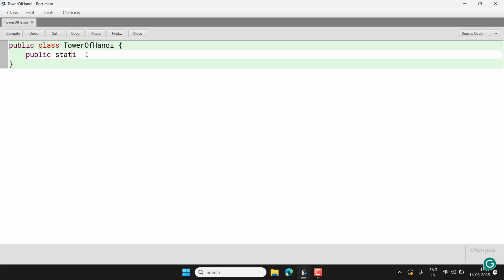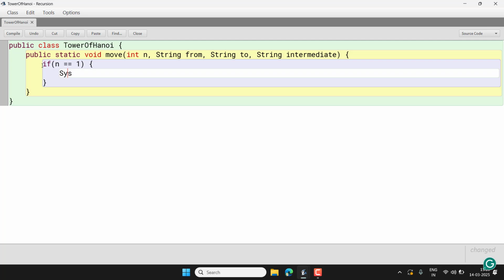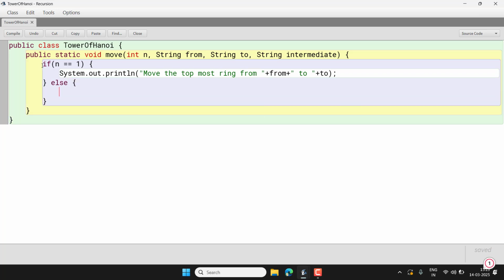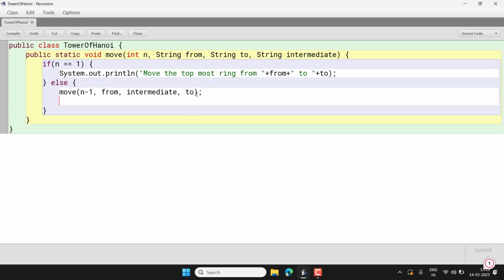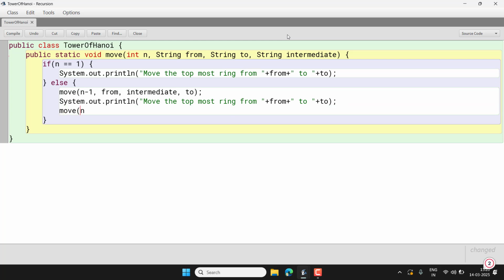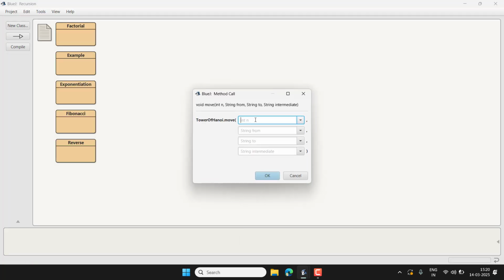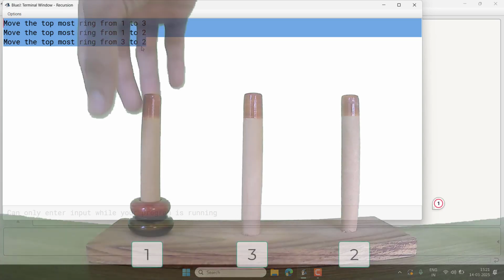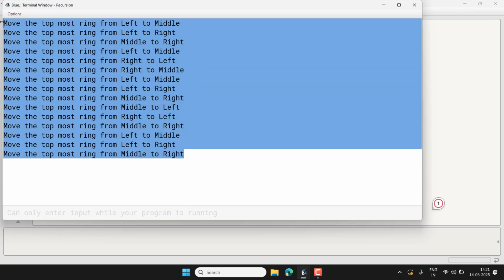07. Tower or Hanoi with Recursion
This video explains how to solve the Tower of Hanoi using recursion.